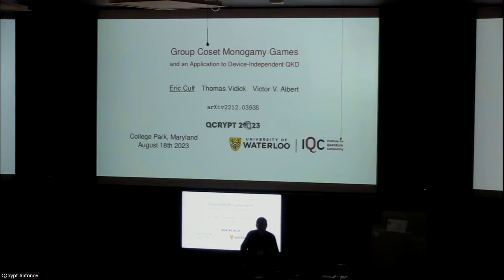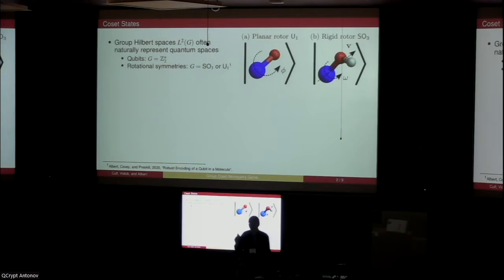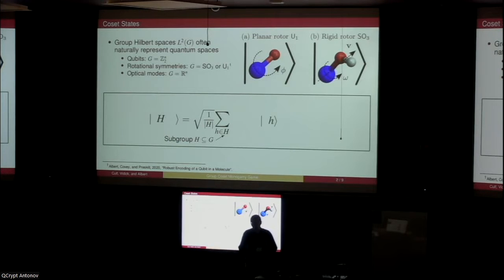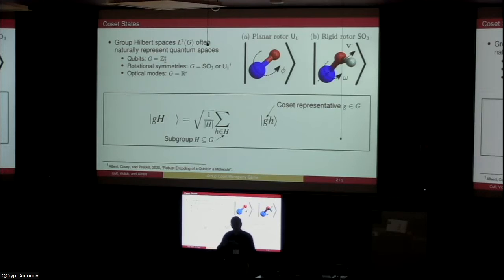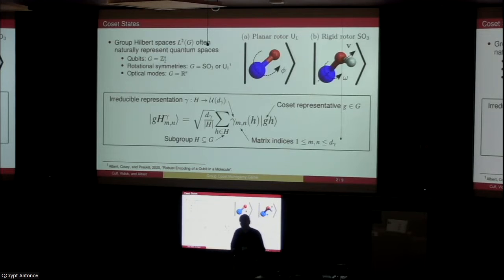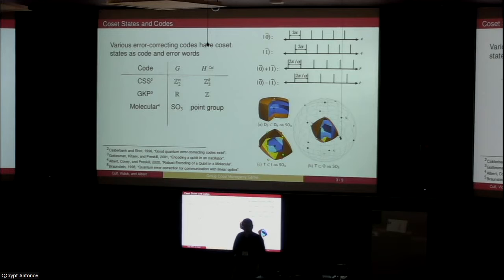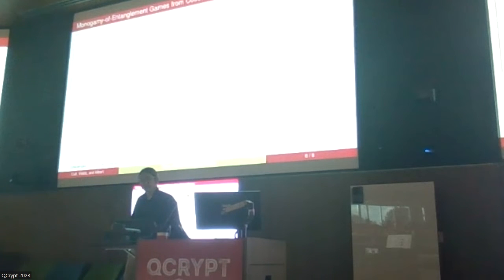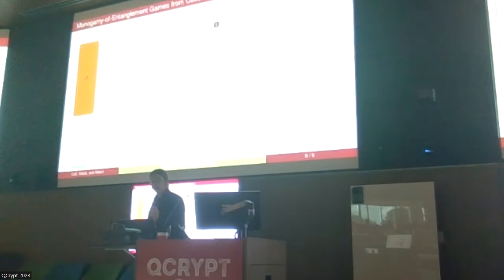Eric Culf: Group Coset Monogamy Games and Application to Device-Independent Continuous-Variable QKD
Eric Culf gave the contributed talk “Group Coset Monogamy Games and an Application to Device-Independent Continuous-Variable QKD” at the 2023 Conference on Quantum Cryptography at the University of Maryland. Culf is a doctoral student at the University of Waterloo.